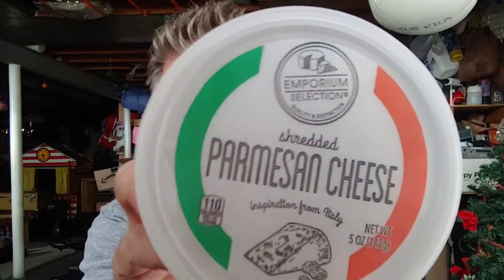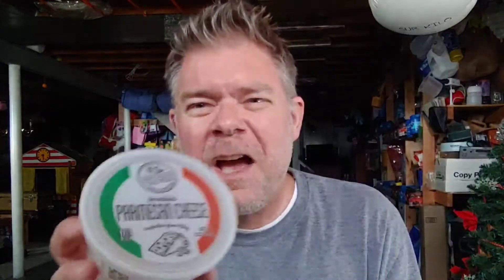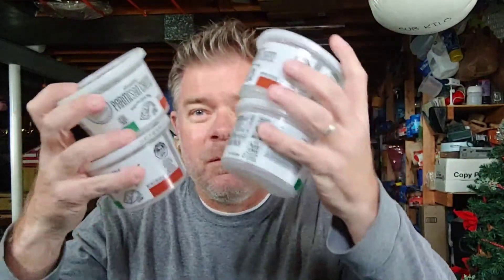Parmesan Cheese : WORLD'S BEST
Aldi Parmesan cheese is the best parmesan cheese on the face of the planet, you can travel the globe searching, even remote destinations in italy, but you will find none better!